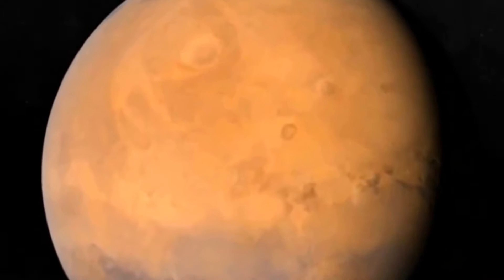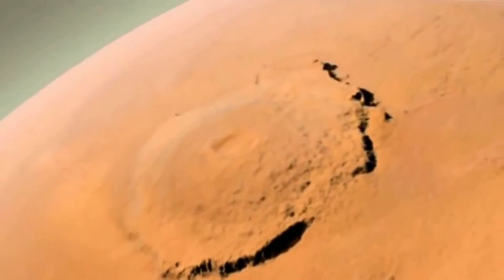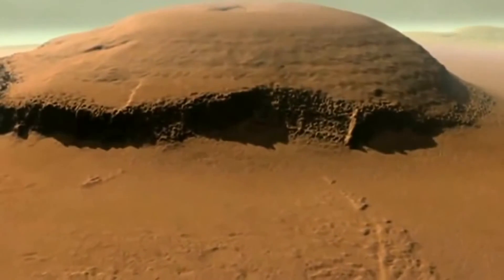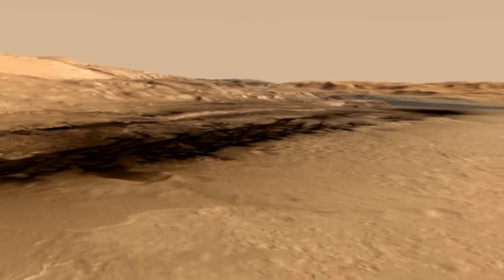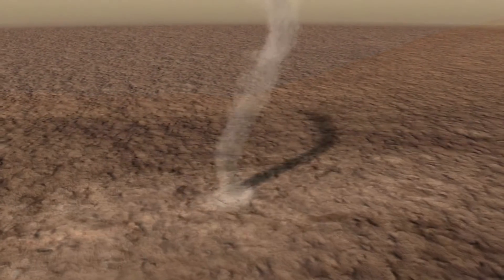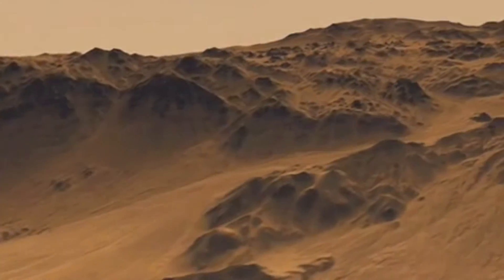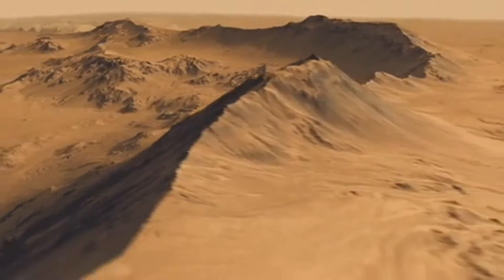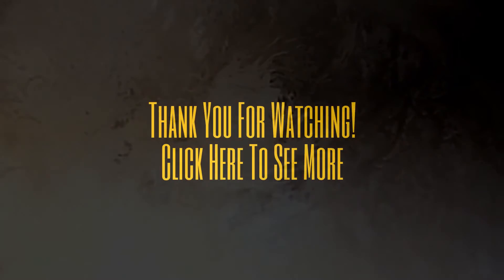Surface Of Mars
The video shows some of the Mars most important region known to humans.

   The surface of Mars is dry and dusty, with many similarity with Earth. It has mountain ranges and sandy plains, and even some of the largest sand dunes in the Solar System. It also has the largest mountain in the Solar System

   Mars is a home to the largest volcano in the solar system. Olympus Mons is a shield volcano 16 miles ( 25 kilometers) high and nearly 400 miles ( 620 kilometers) in diameter, approximately the size of the state of Arizona. It is located near the martian equator. Shield volcanoes are created by lava slowly flowing down their sides rather than violently spewing molten material,. As a result, the mountain has a low, squat appearance, with an average slope of only 5 percent. Mars has very limited plate movement; hence, when lava flows to the surface, it continues to pile up in a single spot. Therefore, there are a dozen large volcanoes, many of which are ten to a hudred times taller than shield volcanoes on Earth.

   The surface of Mars has more than 600,000 impact craters at least 1 kilometer wide (0.6 mi). Hellas Planitia is the largest impact crater in the solar system located in the southern hemisphere of the planet Mars with a diameter of 2,300 km (1,400 mi).It is believed to be formed about 3.8 to 4.1 billion years ago  during the Late Heavy Bombardment period.

   Planet Mars occasionally experiences dust storms, which can turn into small tornadoes. Larger dust storms occur when the dust is blown into the atmosphere and heats up from the Sun. The warmer dust filled air rises and the winds get stronger. These dust storms can reach up to thousands of kilometers wide and last for months at a time.

   Mojave Crater is 55 km (34 mi) wide crater that is the main source of  Martian rocks found on Earth. A huge meteorite impact on Mars five million years ago blasted toward Earth many of the rocks that today scientists examine to learn more about Mars.

 Mars south and north polar caps consist primarily of water ice.During the winter thin layer of dry ice, frozen carbon dioxide, is formed in the northern hemosphere. The souther polar cap also aquires a thin frozen carbon dioxide coating in the southern hemisphere winter.